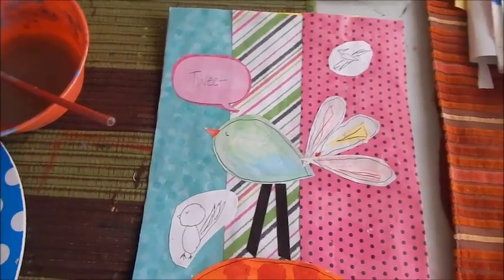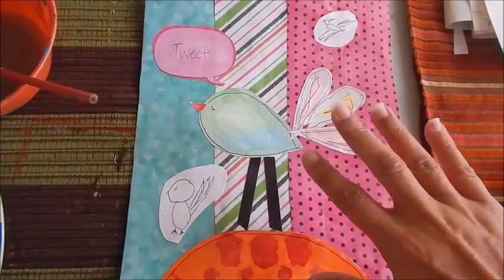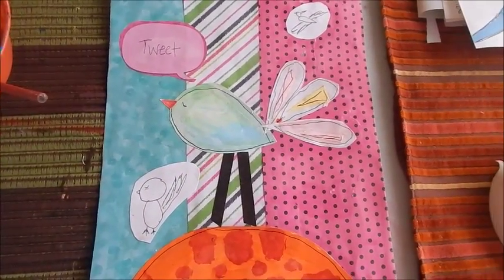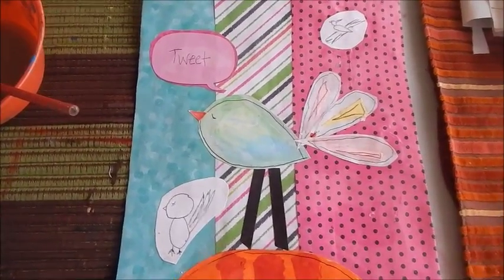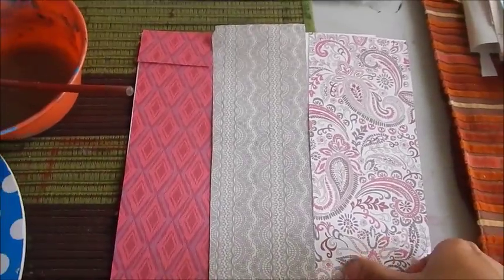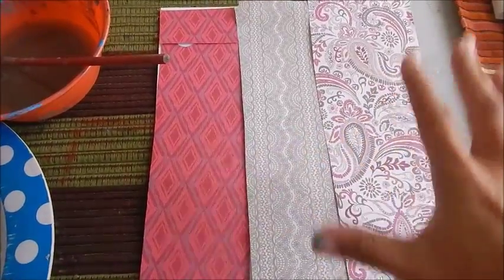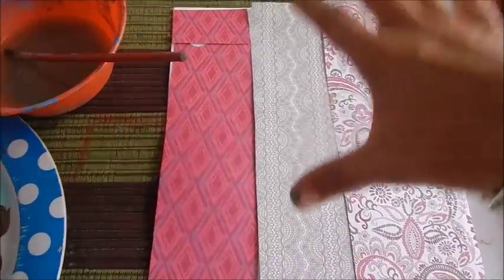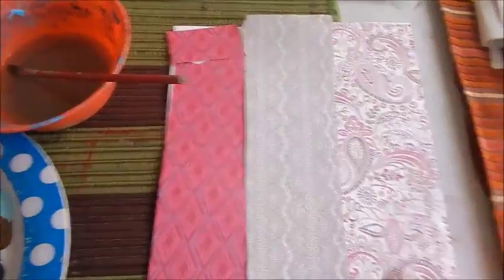Joseys Art School Episode #42 Art Camp Fun Craft Bird on a Hill Project Art Instruction Mixed Media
Buy Kids’ Books for making art/coloring:
Teach about Black Artists: Art Projects and Quick Facts about 16 Artists

Owls are my Favorite Coloring Pages

31 Days of Drawing for Kids: Fun and whimsical ways to draw and tell creative stories
Weaving with Kids: Paper Weaving/Yarn Weaving/Fabric Weaving/Stick Weaving
Making Art with Preschoolers: Learn about 30 Famous Artists and Create Beautiful Artwork
Origami Animals, Finger Puppets and Line Drawing Projects for Kids

 Instagram: @robin_norgren and @yourgiftedlearner
Pinterest: / robinnorgren or / wellofcreations